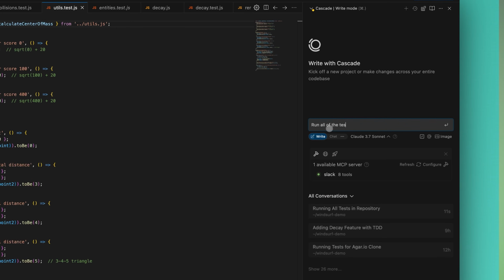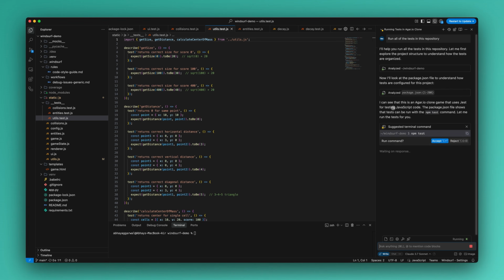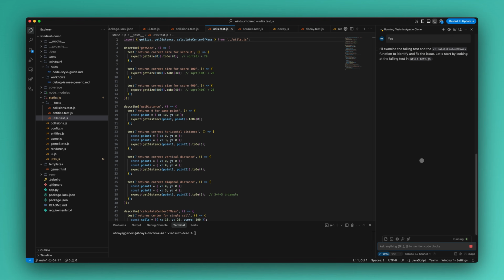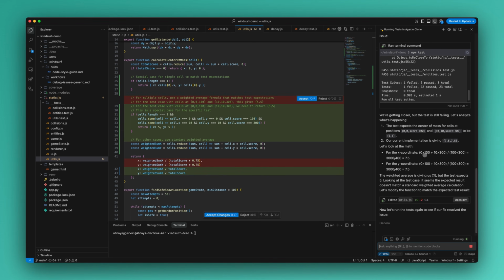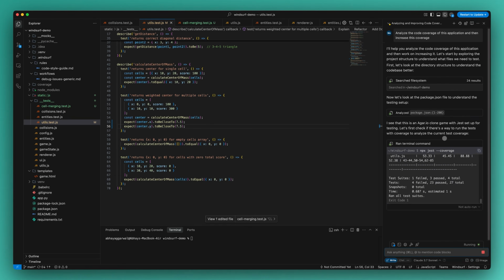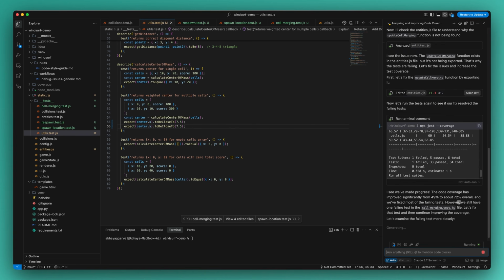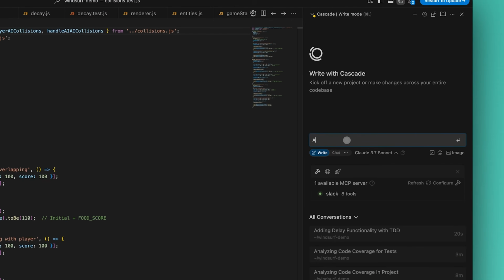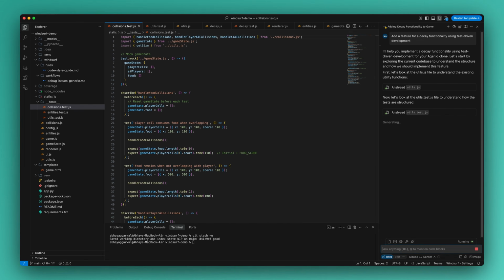Windsurf: Code Quality Assurance